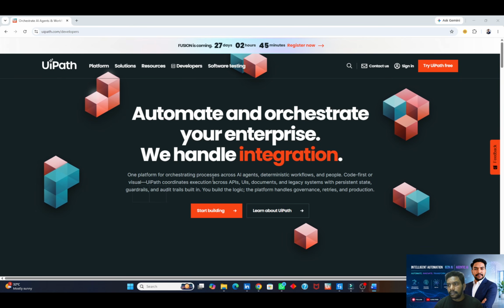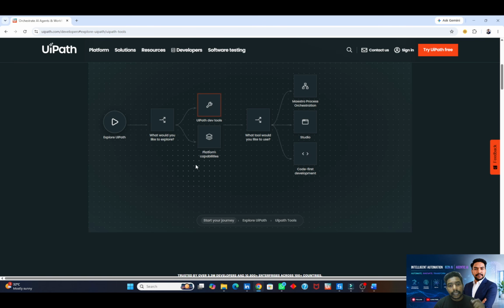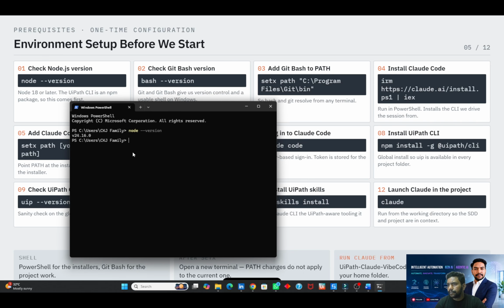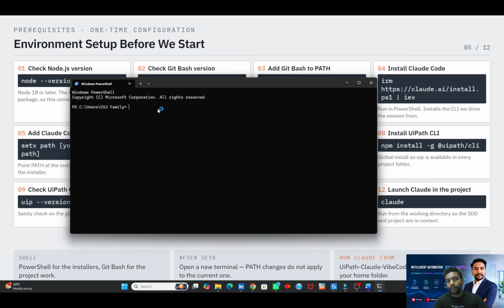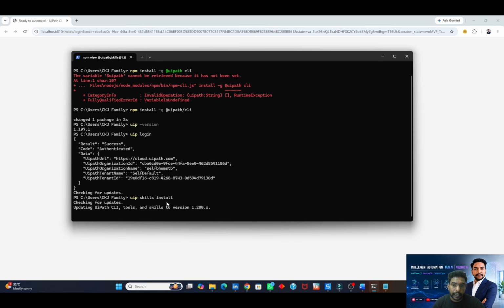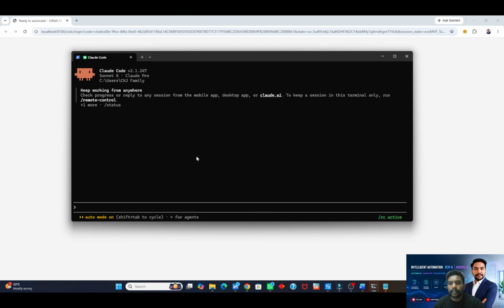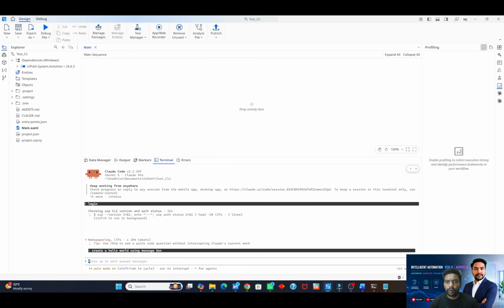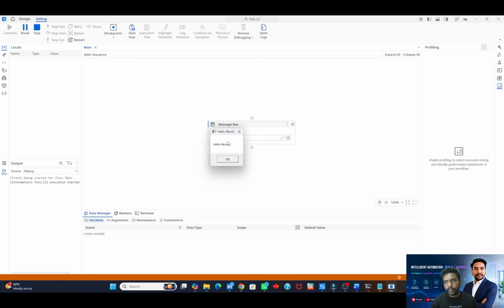UiPath for Developers Installing the UiPath and Claude CLI & Getting Started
🎯 What you’ll learn:
⚡ Install and set up UiPath
🧠 Understand Claude CLI
🔗 Explore how UiPath and Claude can work together
💻 Get started with AI-powered development
🤖 Understand the foundation for building intelligent automation solutions